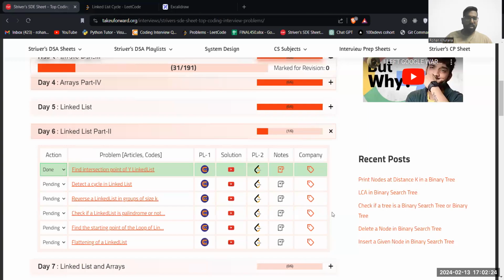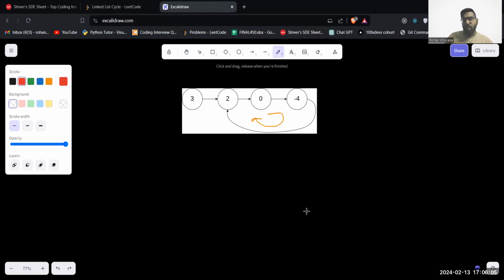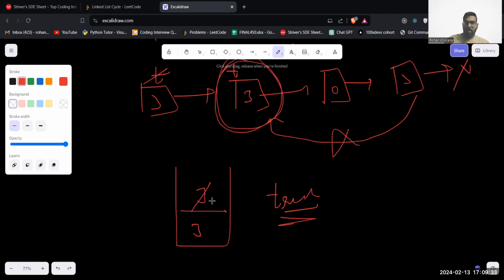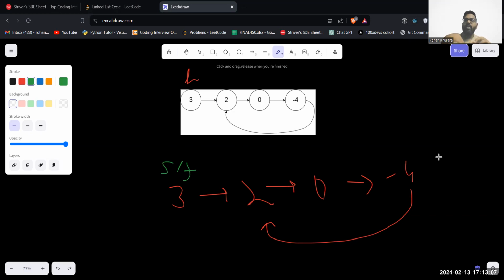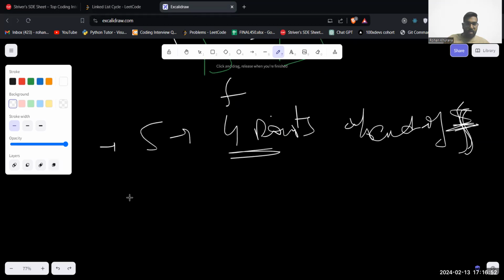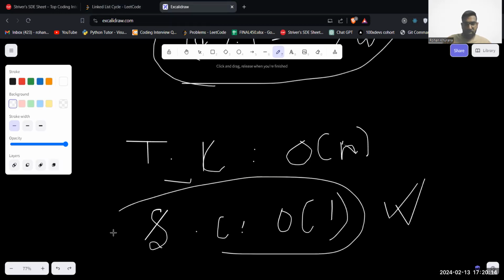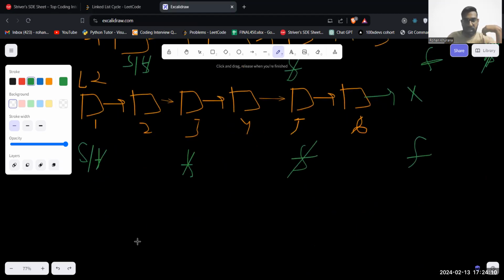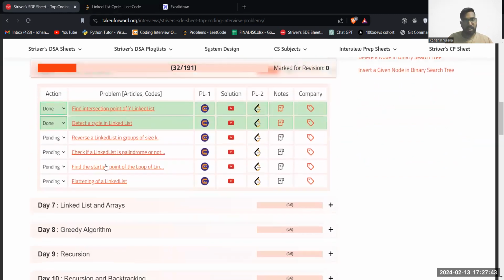Leetcode: Linked List Cycle | Day 32 of 30-DSA Challenge